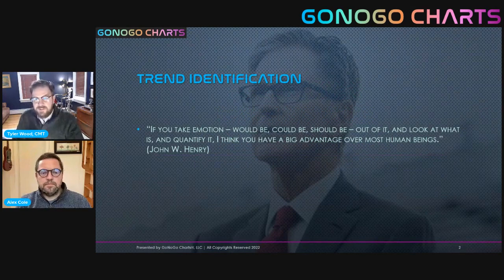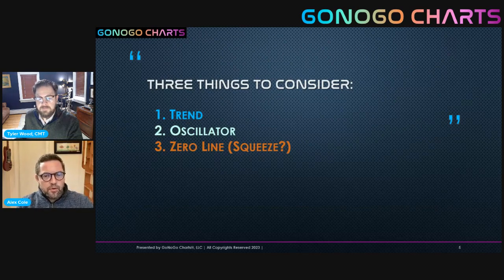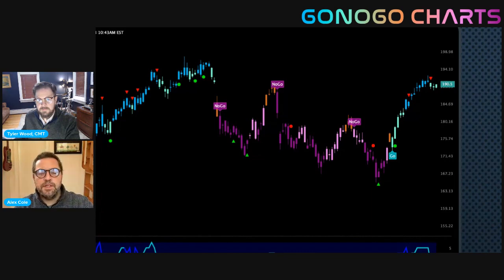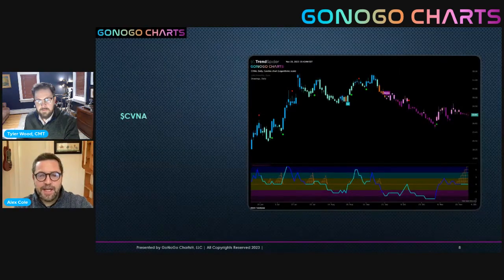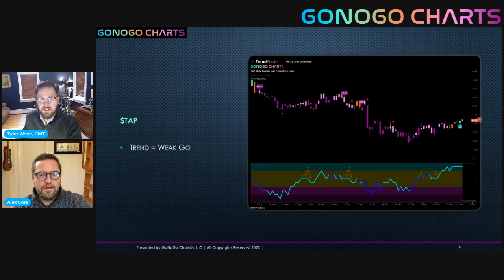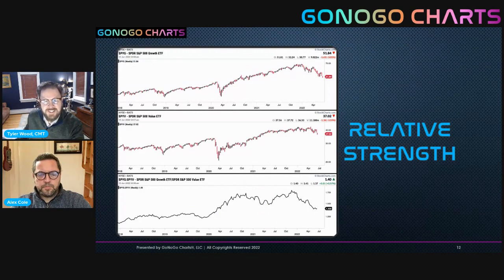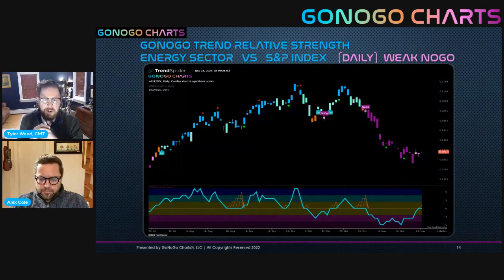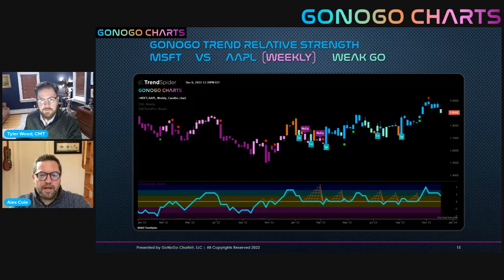Session #6 Trading with GoNoGo Charts for TrendSpider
This sixth and final video in the GoNoGo Charts educational series brings all the concepts together into a practical approach to market analysis and trading decisions. By answering just three simple questions, investors glean a complete technical perspective on any investment decision. In addition to absolute trends for securities, sectors and indices, GoNoGo Charts can be used to understand relative strength trends as well. By applying the same tools to ratio charts, investors gain a key perspective on asset allocation and security selection within the strongest areas of the market.